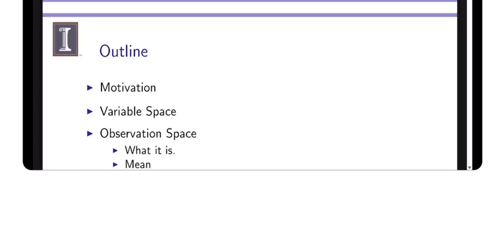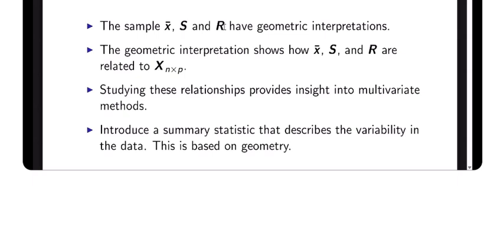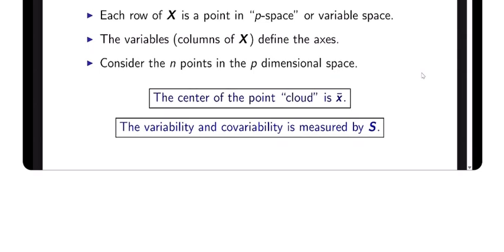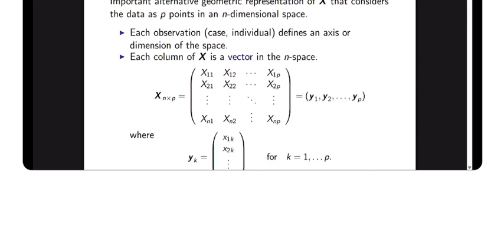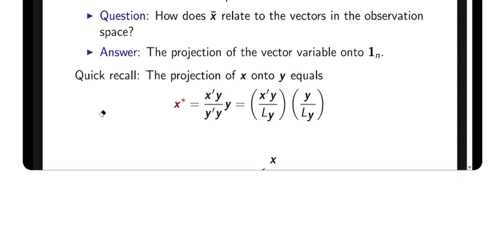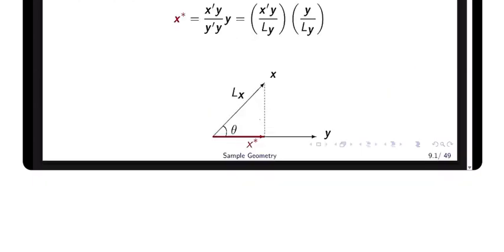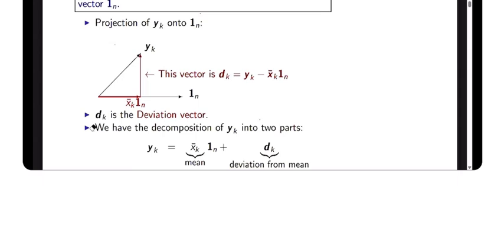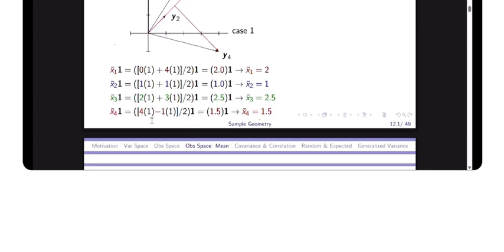STAT 5401 Spring 2026: Sample Geometry & Random Sampling in Multivariate Analysis